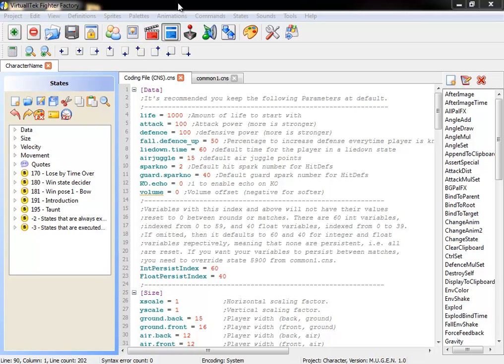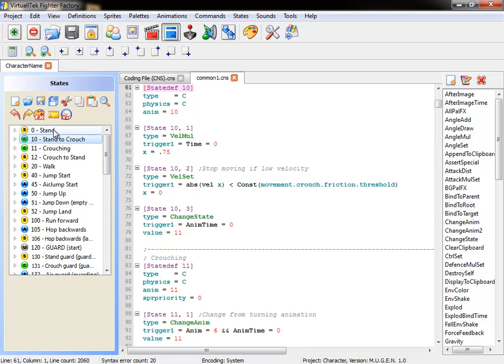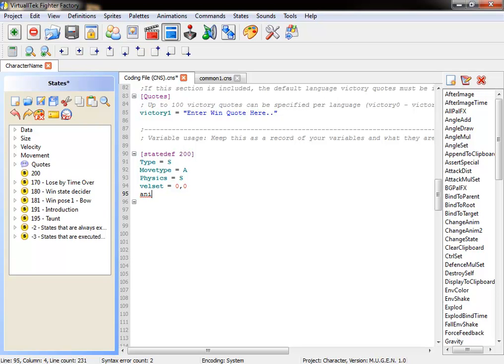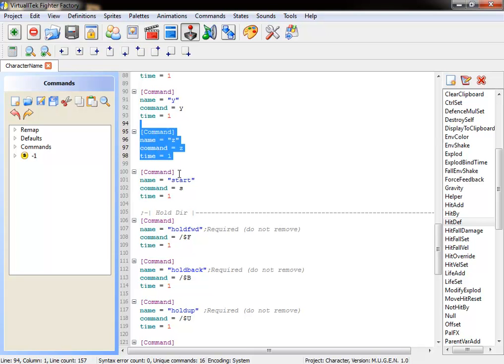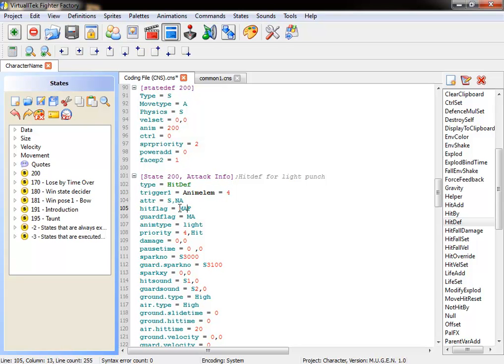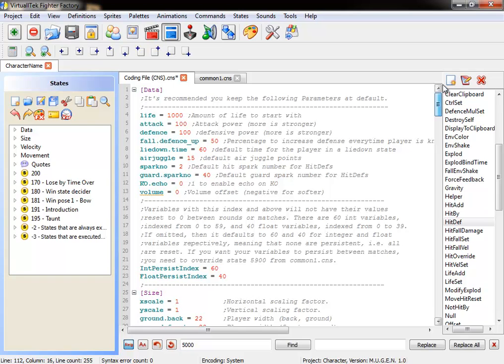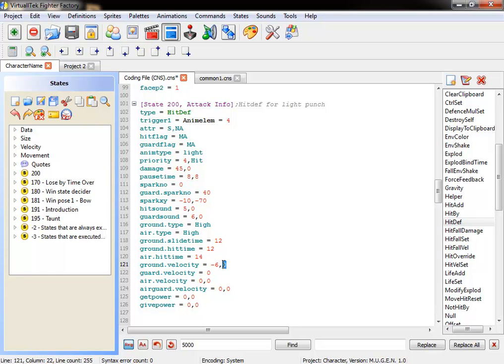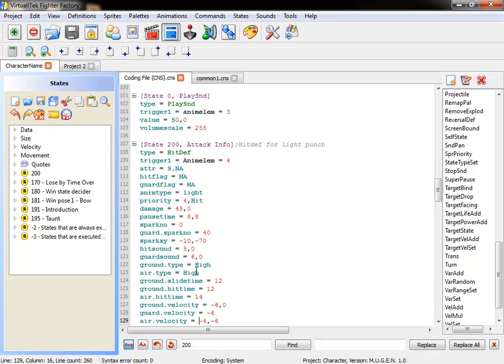The Ultimate Mugen Tutorial - Programming a basic attack and CNS Format.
In this part of the tutorial I show you the format of the CNS and how to program a basic attack, I also go into detail on a few things.